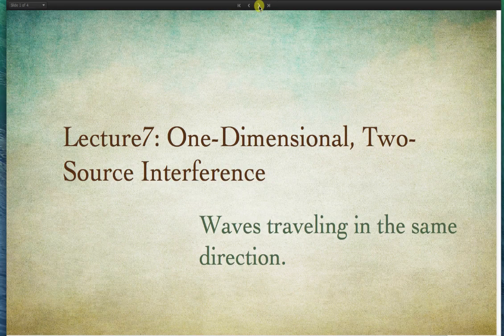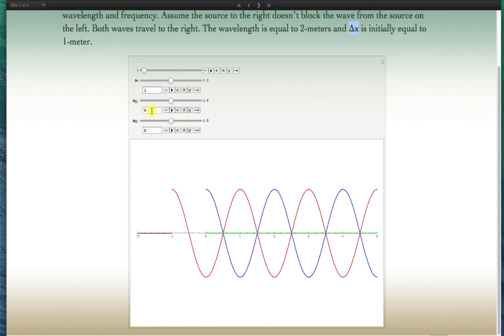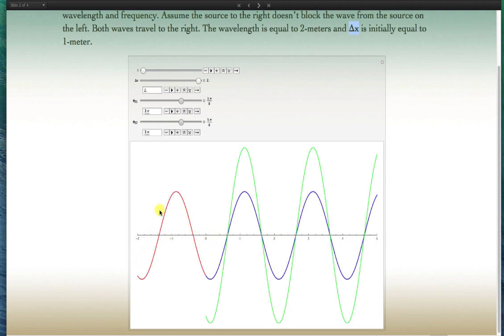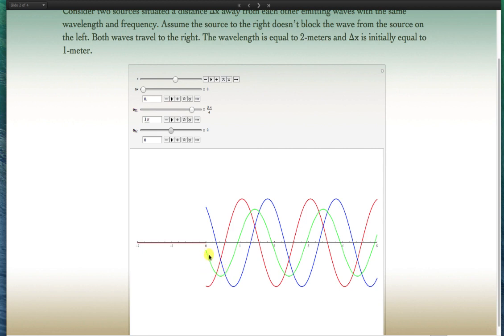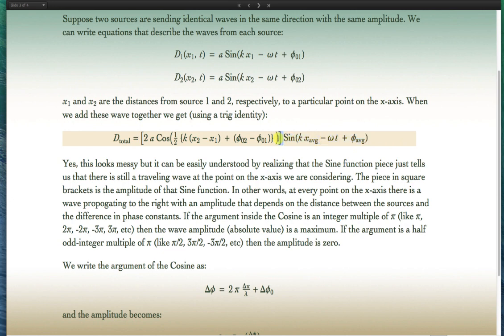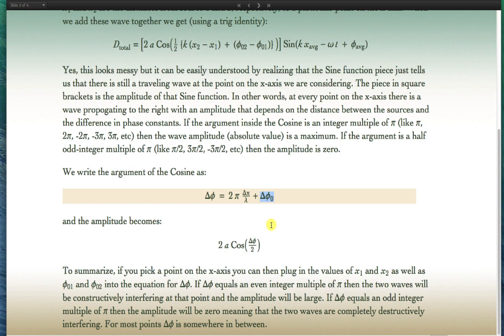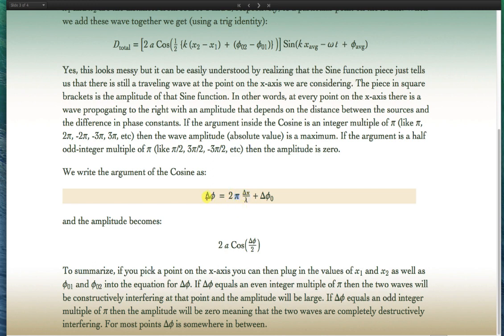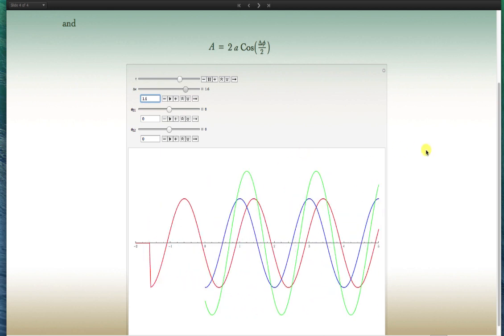Phy222 Ch17 Part2 One Dimension Two SourceInterference